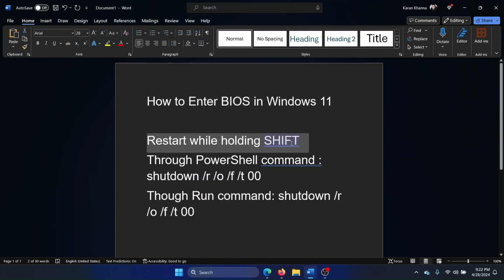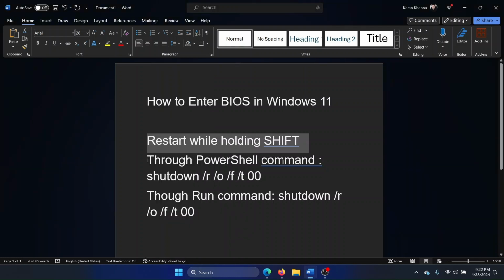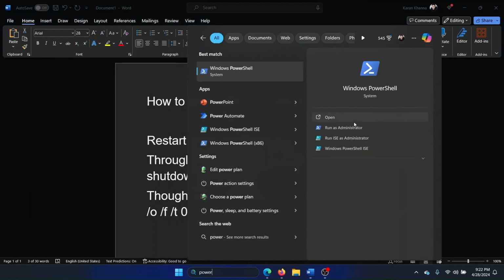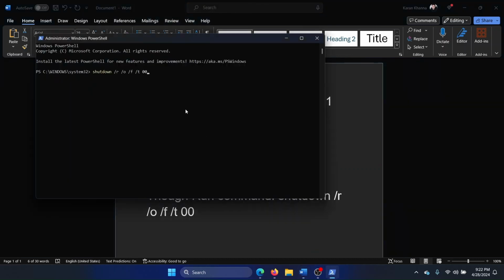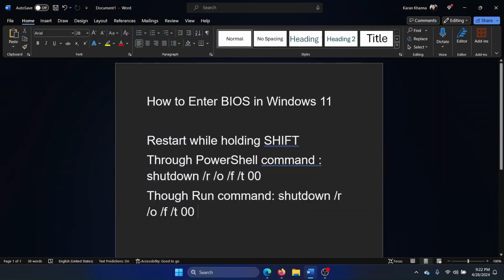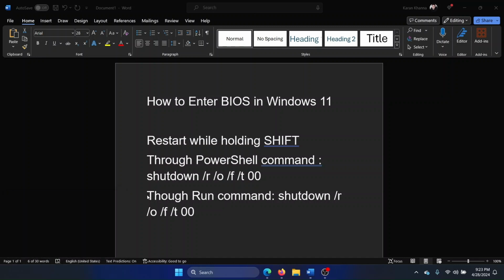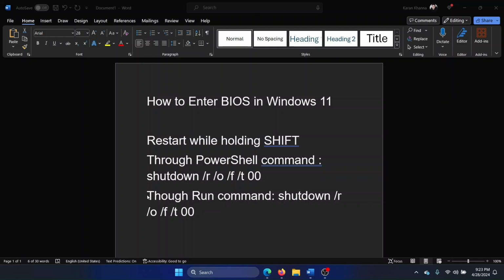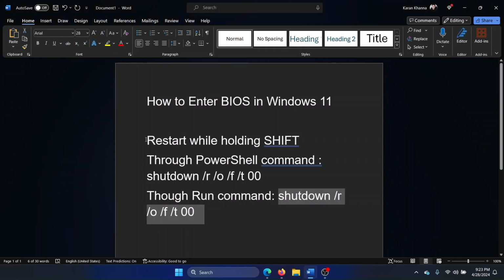How to Enter BIOS in Windows 11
If you wish to Enter the BiOS in Windows 11, then please watch this video for the best options.